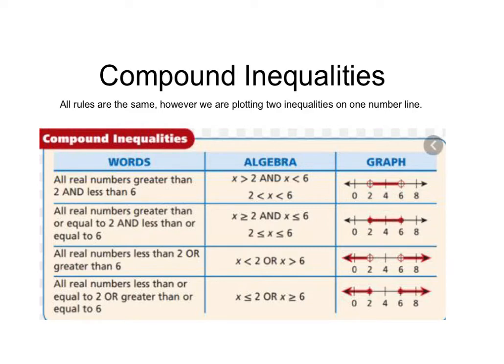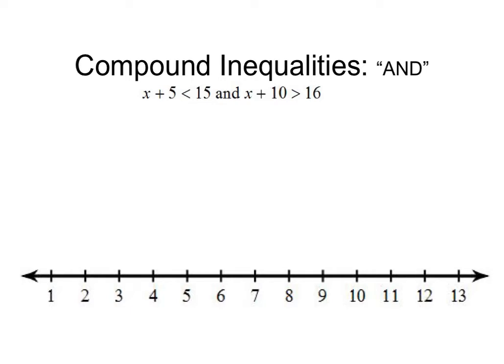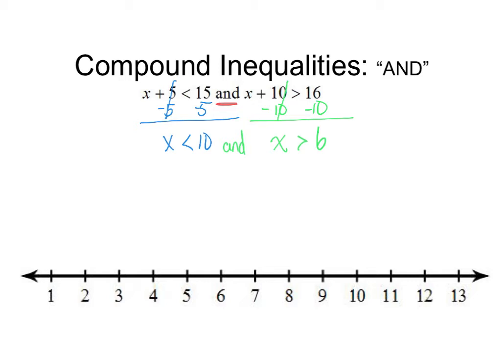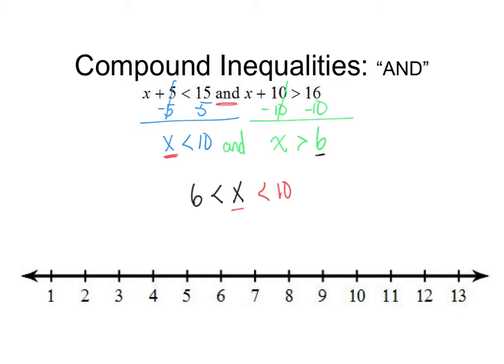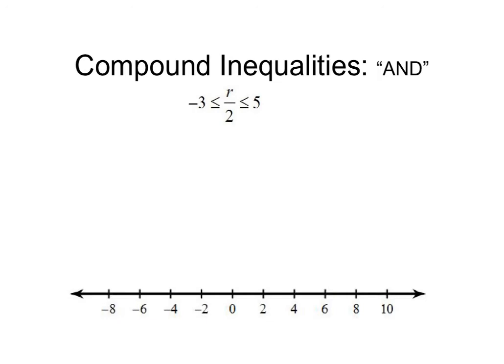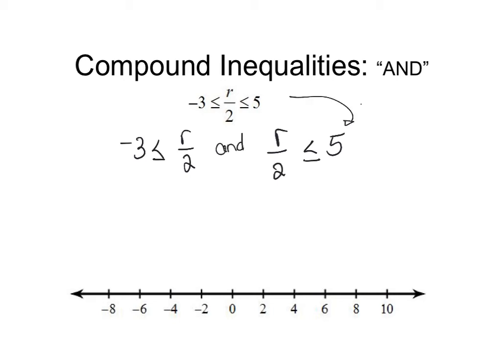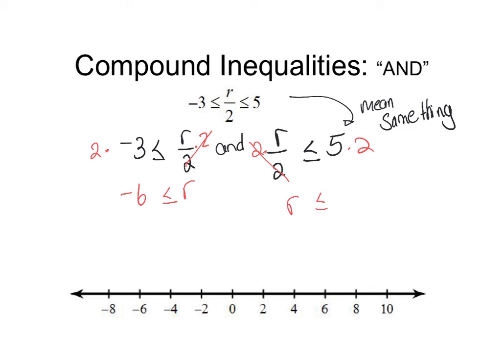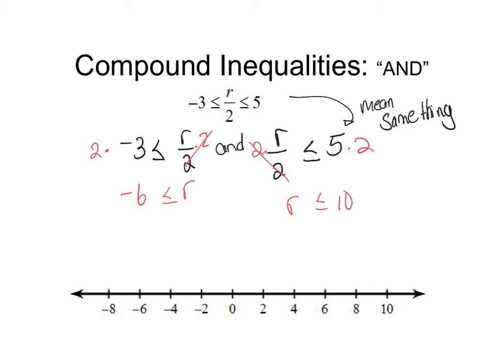Lesson 21a: Compound Inequalities with "and"